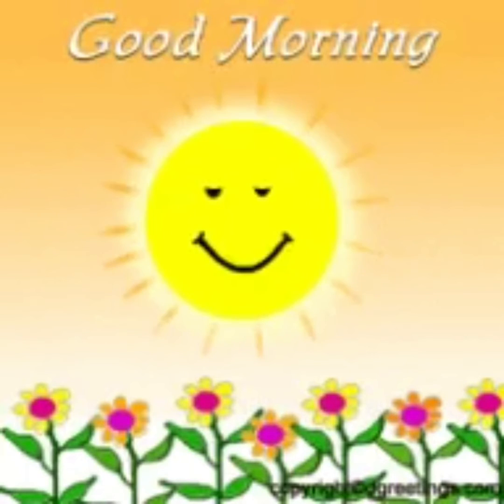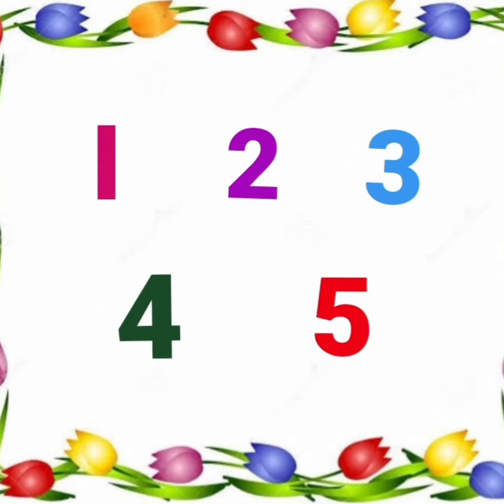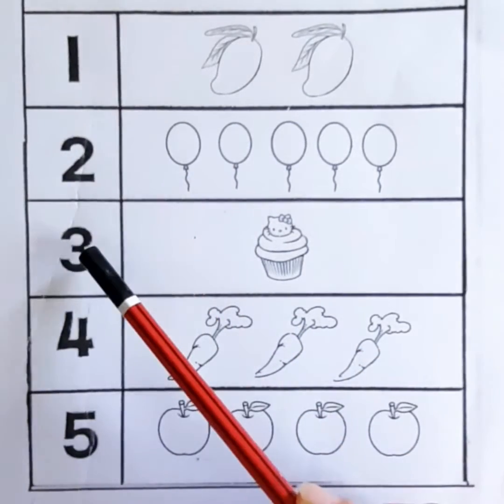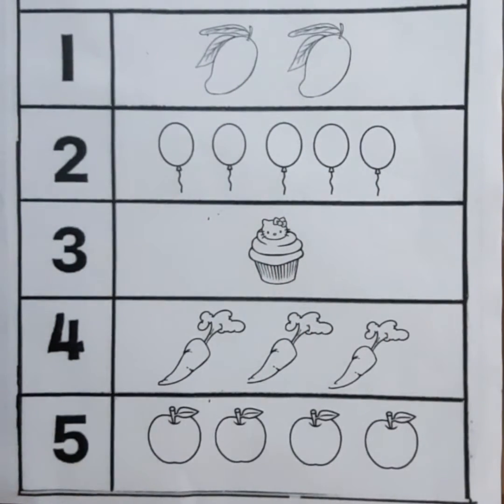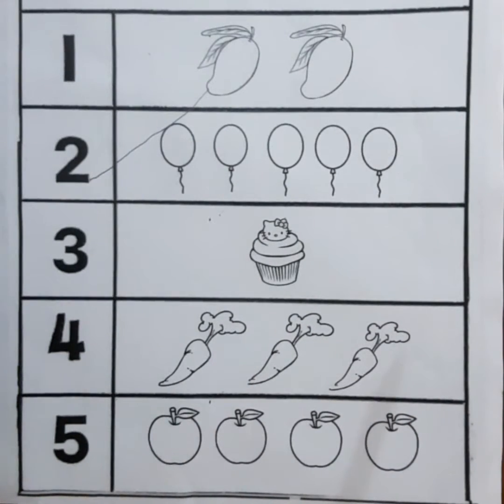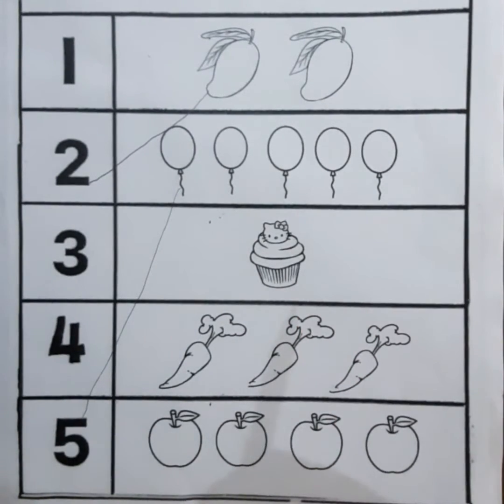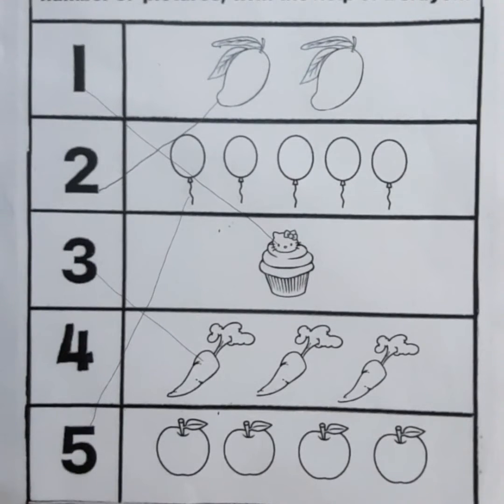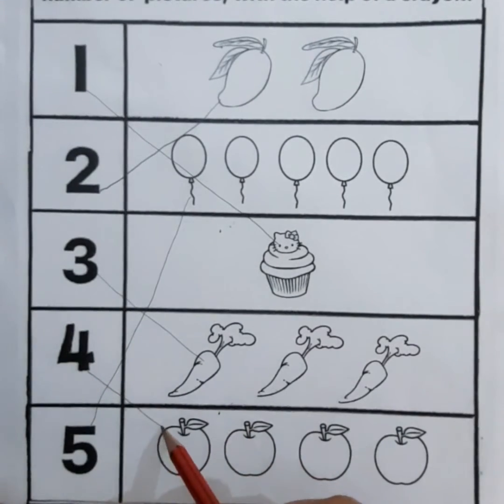Concept of Numbers, Nursery